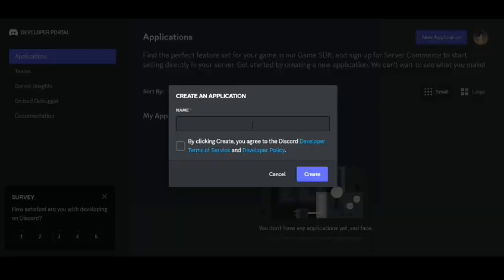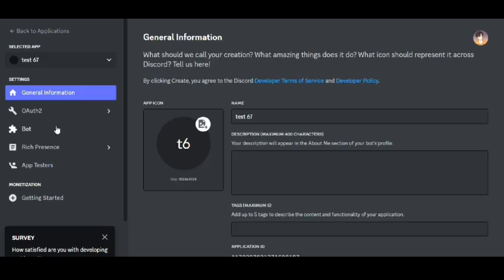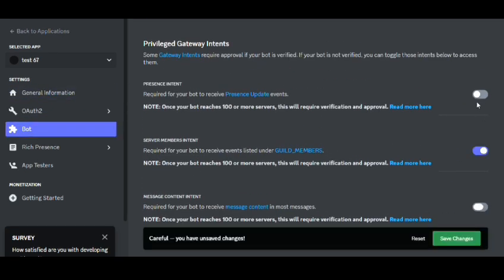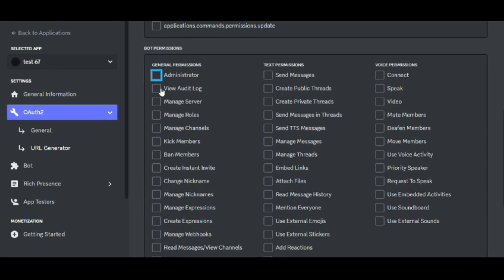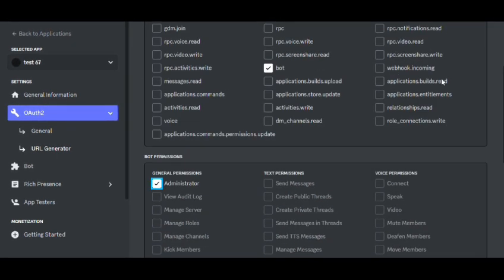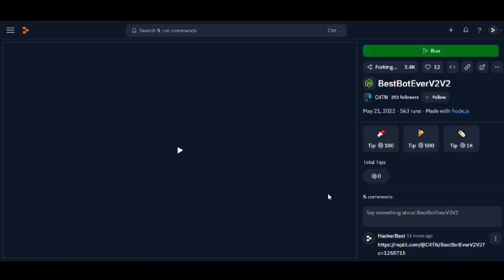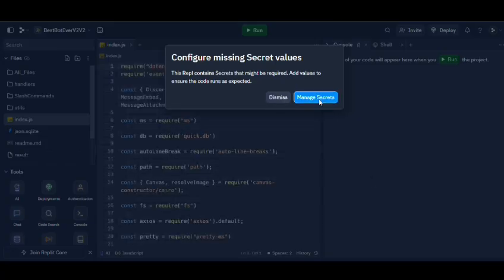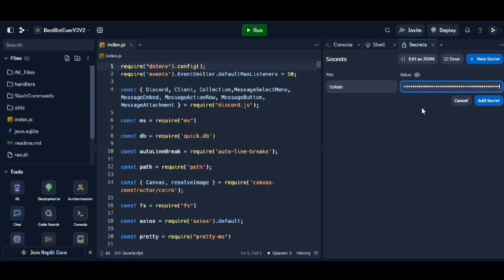How to Make a Discord Bot without Coding 24/7 Online | Discord Bot With 600 Commands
📝 Note: This bot is created with DiscordJS@13